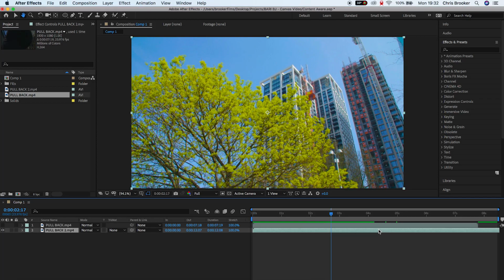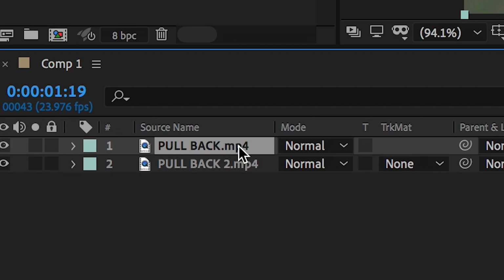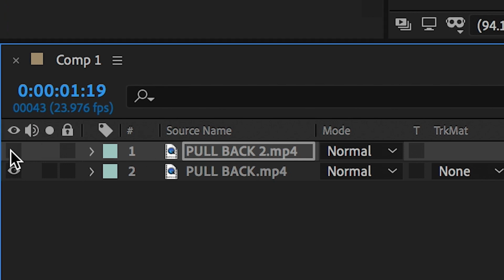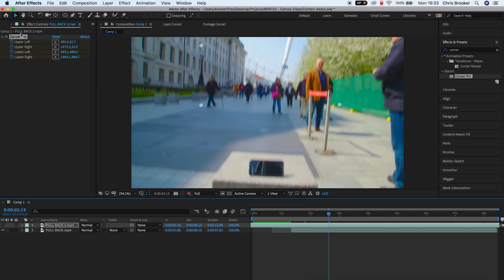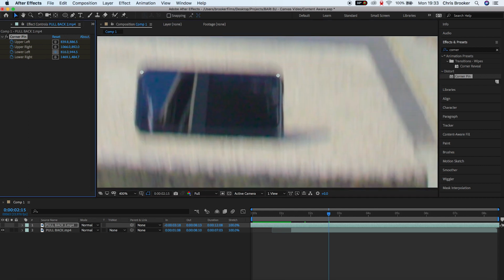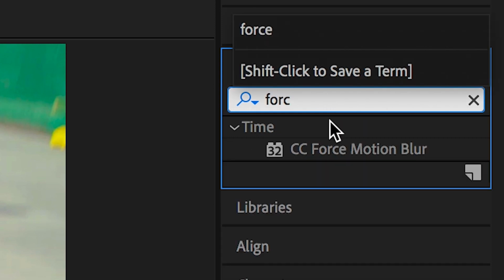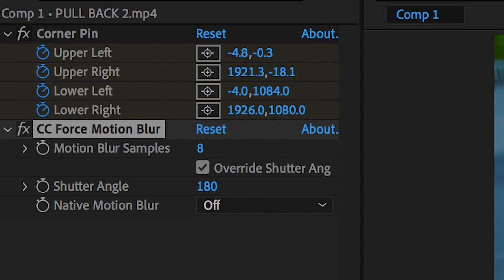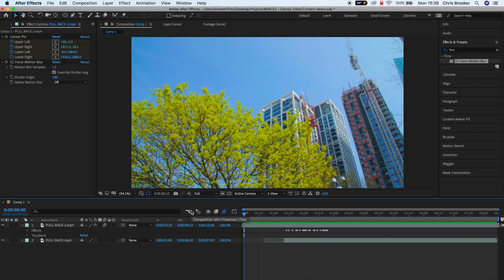Phone Pull Transition - After Effects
Create this awesome phone pull transition today with this tutorial.